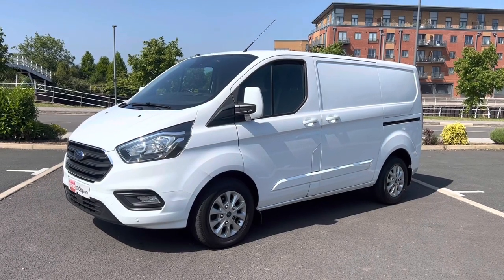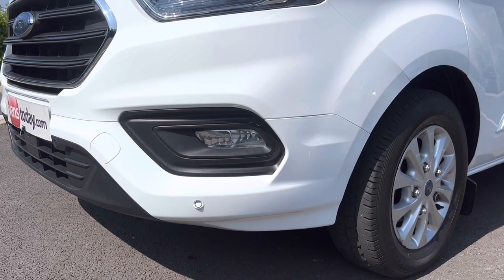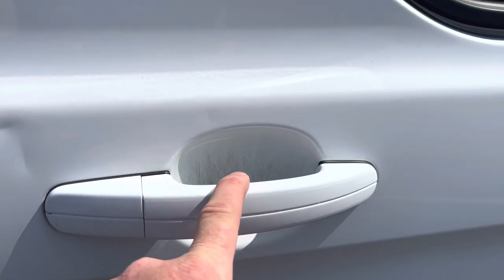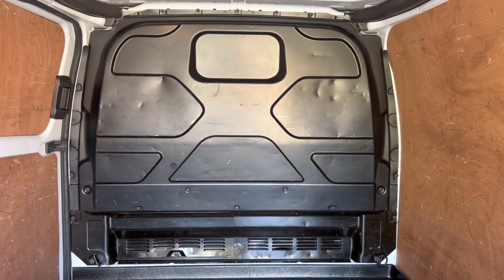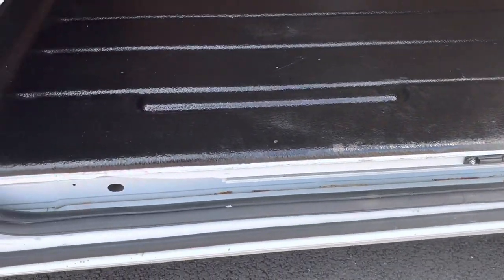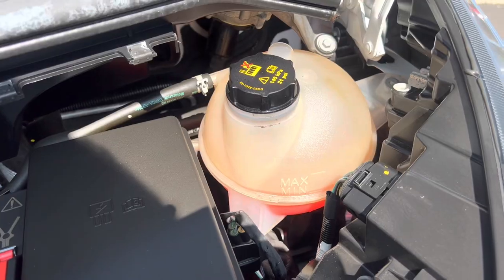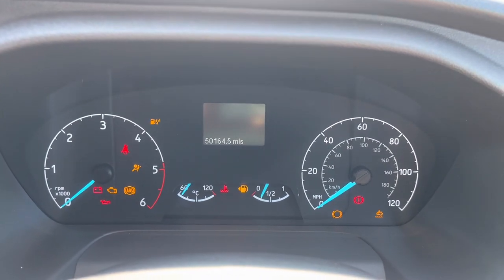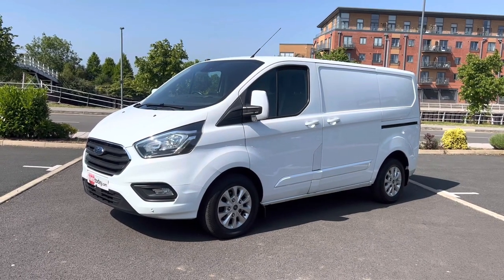Review of 2018 Ford Transit Custom 2.0 TDCi 130 Limited for sale